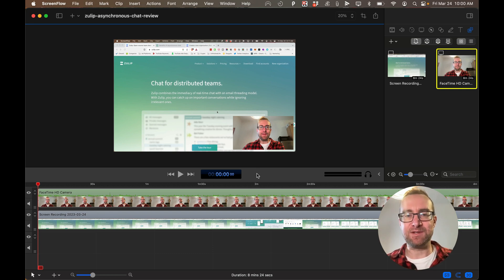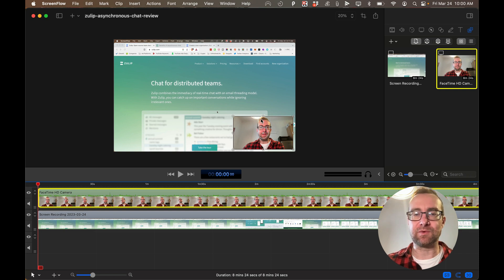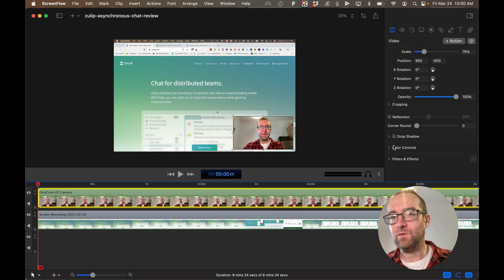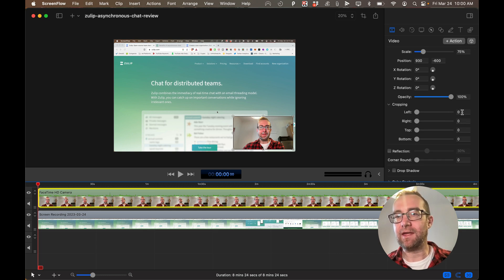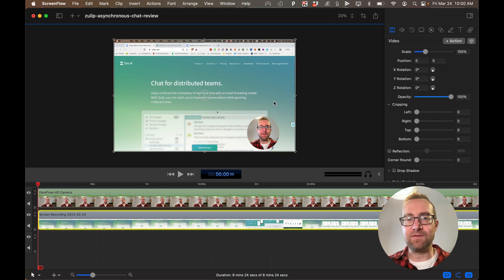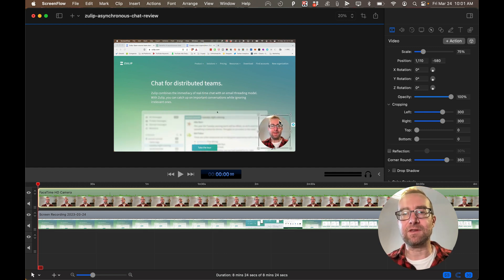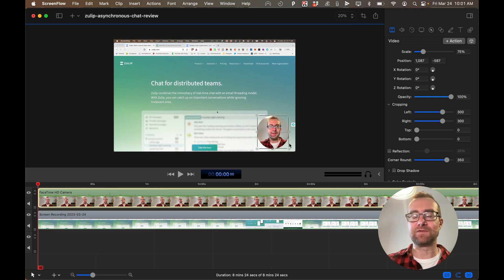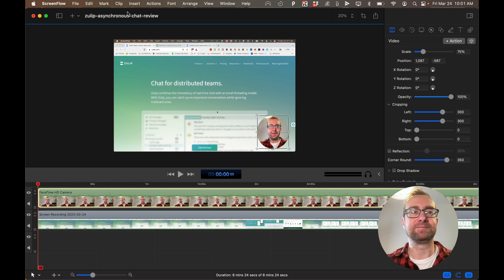Screenflow Tutorial: How To Create Rounded Circle Webcam on Screenflow (MAC)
Screenflow Tutorial: How to create a rounded webcam look like Loom.

This video shows you how to get the rounded webcam look in your Screenflow videos.

Cropping values:
Left 300
Right 300
Rounded Corner 350

Note: I am now using Descript for all my video editing and recording. It is totally a new concept of video editing

ScreenFlow is a screen recording and video editing software for macOS that allows users to capture, edit, and share high-quality video content. Here are some of its top benefits:

User-friendly interface: ScreenFlow has an intuitive interface that is easy to use, even for beginners. It has a simple drag-and-drop functionality, making it easy to add and edit video, audio, and images.

High-quality recording: ScreenFlow records high-quality video and audio, making it perfect for creating professional-looking video tutorials, demos, and presentations.

Editing tools: ScreenFlow offers a range of editing tools, including text overlays, transitions, annotations, and animations, allowing users to enhance their videos and create engaging content.

Export options: ScreenFlow allows users to export their videos in a range of formats, including MP4, MOV, and GIF, making it easy to share content across multiple platforms.

Audio editing: In addition to video editing, ScreenFlow also offers audio editing tools, allowing users to adjust audio levels, add effects, and remove background noise.

ScreenFlow iOS: ScreenFlow iOS allows users to record and edit videos on their iPhones and iPads, making it easy to create content on the go.

Support: ScreenFlow offers excellent customer support, with a range of resources available, including a user manual, video tutorials, and a support forum.

Overall, ScreenFlow is a powerful and versatile tool for creating high-quality video content, and it's one of the most popular screen recording and video editing software available for macOS.

This works perfectly for a built-in webcam on the Mac.

Screenflow is a great, robust program for recording your screen and making YouTube videos and courses.

It's FREE!